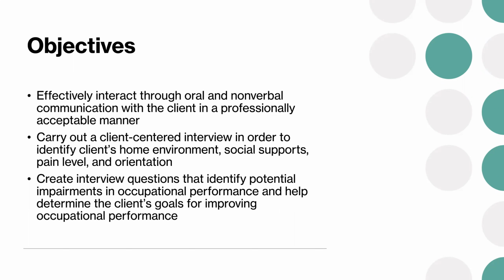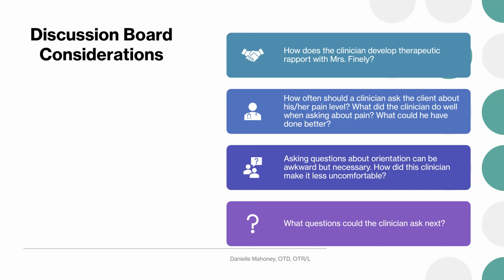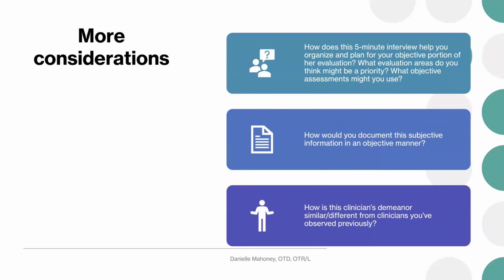ICE Video Activity